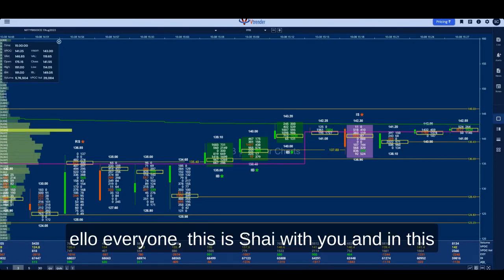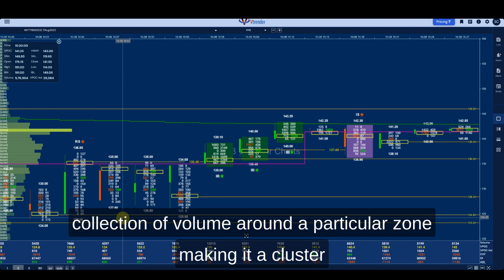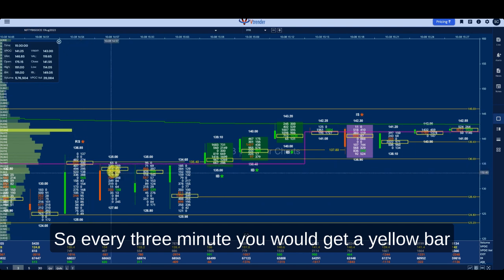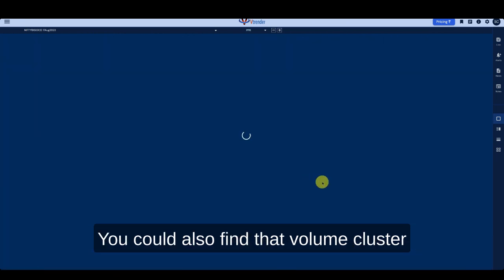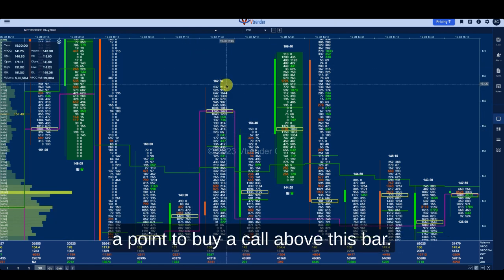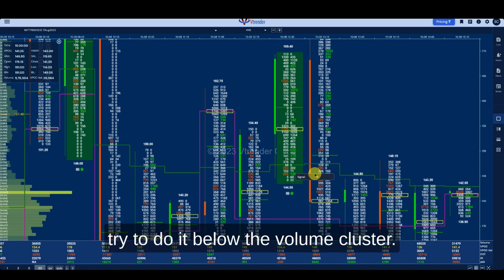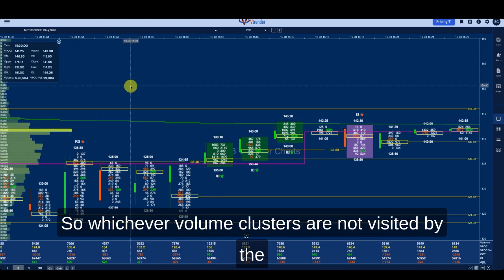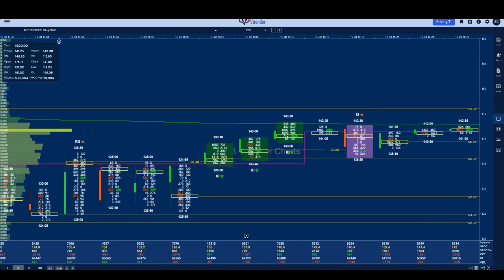Volume Clusters in Order Flow Charts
Dive into the significant concept of volume clusters as they pertain to order flow charts. In this guide, we demystify what constitutes a volume cluster, its importance, and how traders can capitalize on them. Here's what's covered:

Introduction to volume clusters: more than just the point of control (POC) or highest volume of a bar.
Why the term "volume cluster" is used: It denotes a concentrated volume zone, rather than a single row of highest volume.
The integral role of volume clusters in market profile and order flow trading.
Practical visualization of volume clusters on our charts: Highlighted with a distinctive yellow rectangular box.
A walk-through on calculating volume clusters and understanding the representation on both three-minute and 30-minute bar charts.
Key trading strategies associated with volume clusters:
When initiating trades, aim to buy above or sell below the volume cluster for best results.
How unvisited volume clusters can serve as potential support or resistance zones in the market.
Implementing previous "naked" volume clusters (unvisited by the market) for profit booking and initiating fresh trades.
This guide elucidates the volume cluster's role, providing traders with another essential tool for making informed trading decisions.